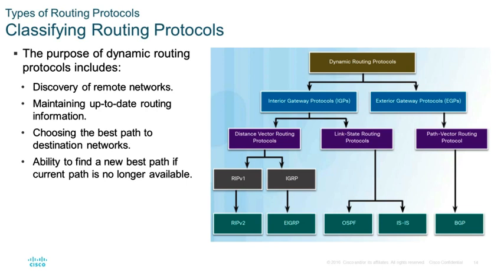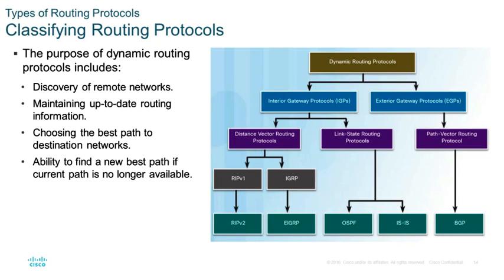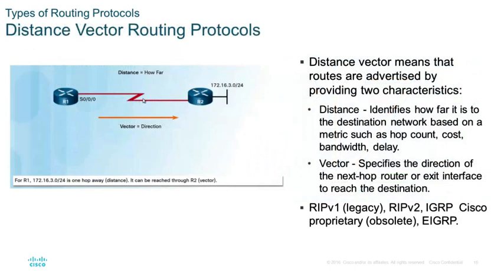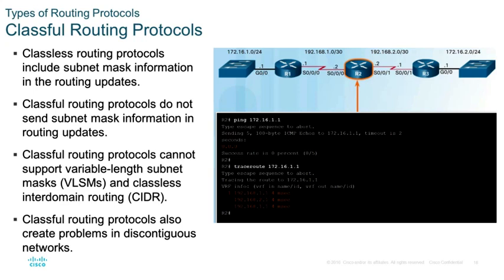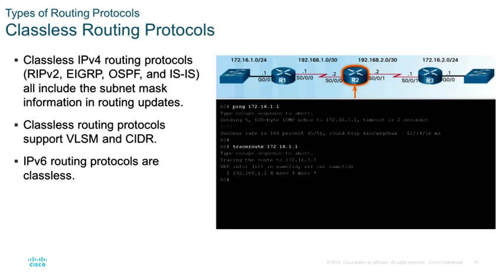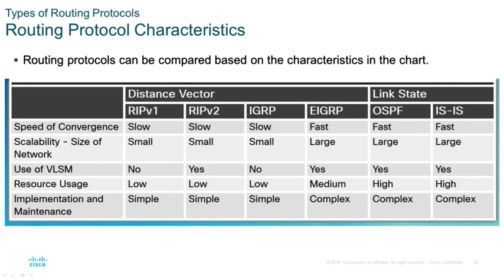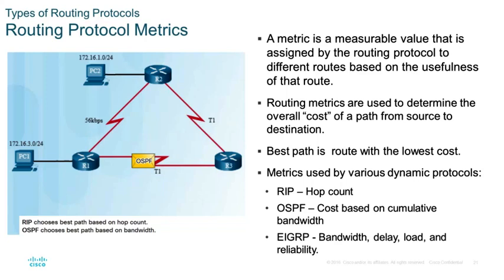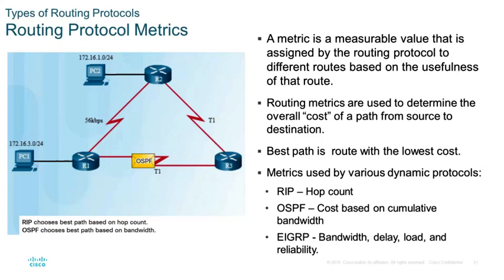CIS 238 Dynamic Routing